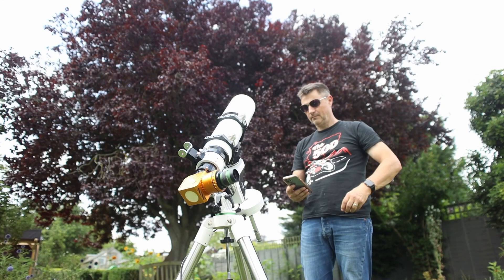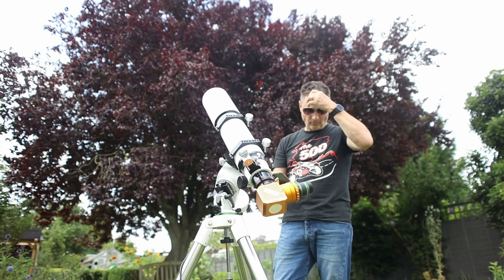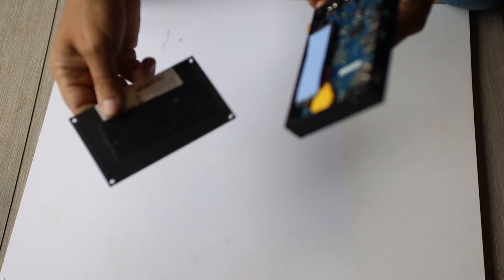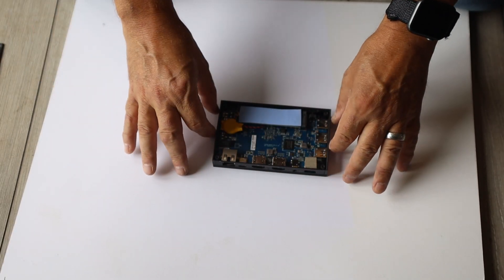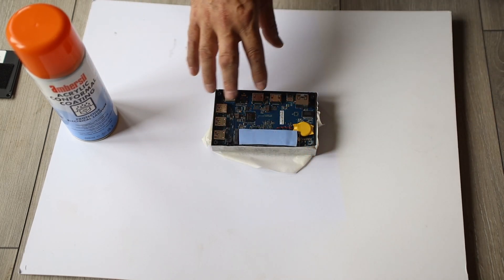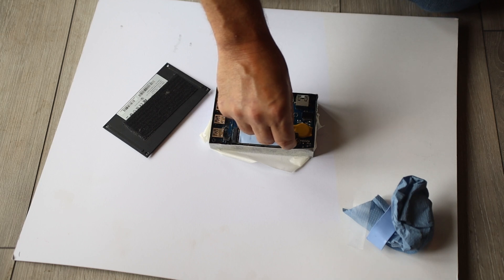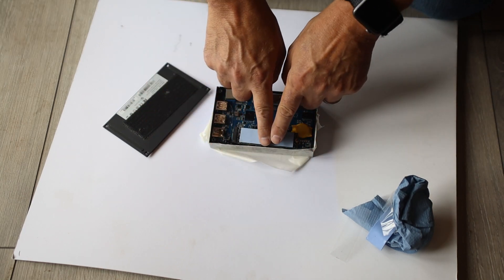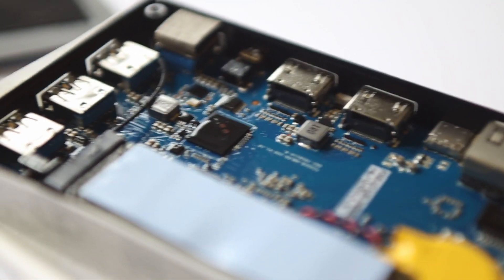How to Keep your Astro equipment electrics protected from the wet and damp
Ambersil Acrylic Conformal Coating

00:00 Introduction
00:40 Damp has broke my electrics
01:56 PCB coating by Ambersil
02:25 Mele quiter 2 PC to be treated with PCB spray
04:07 Showing PC treatment
05:53 Replace M.2 NVME cooling pad
07:06 Pros and Cons of spraying a pcb with acrylic coating
10:36 Mini PC treated so now to test
13:30 Conclusion
15:57 Credits

100 reusable velcro cable ties